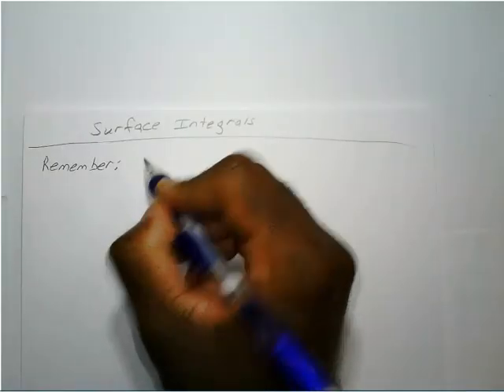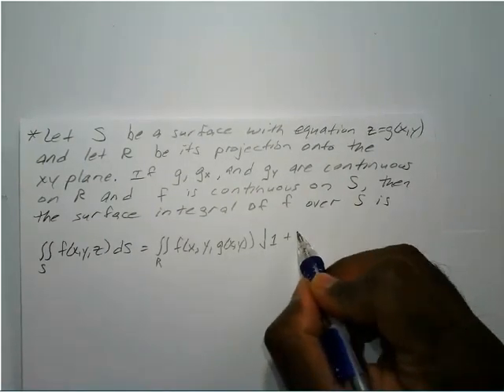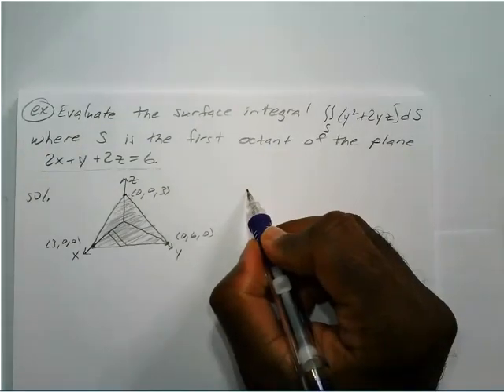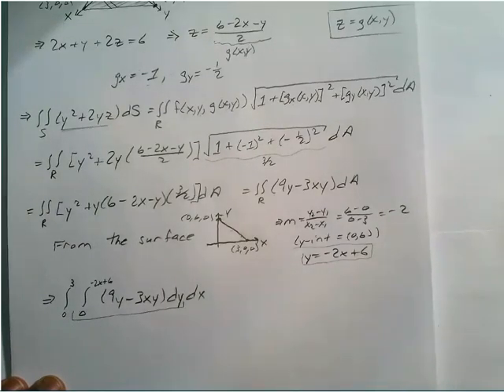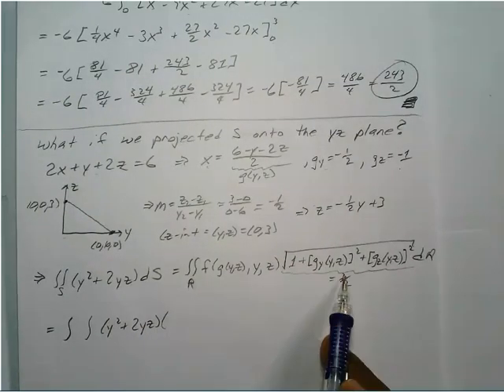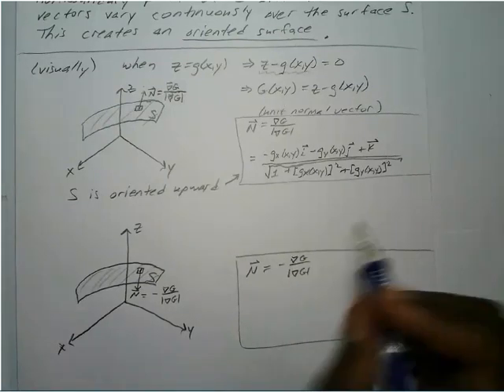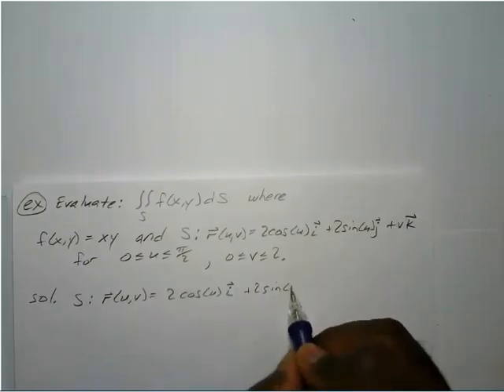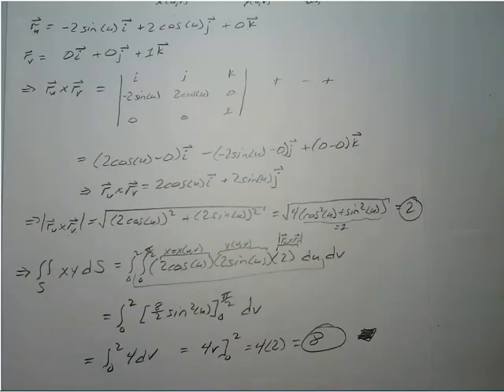Surface integral (1 of 2) - Calc (3)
Surface integrals, Orientation of a Surface, Parametric Surface Integrals